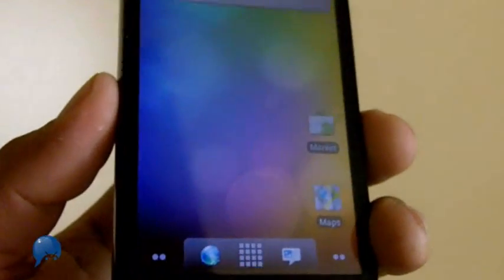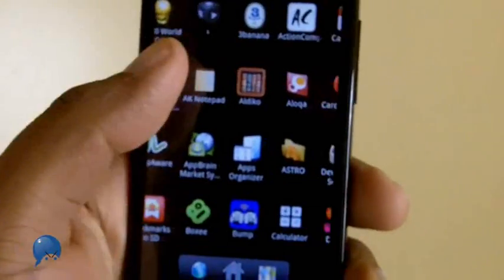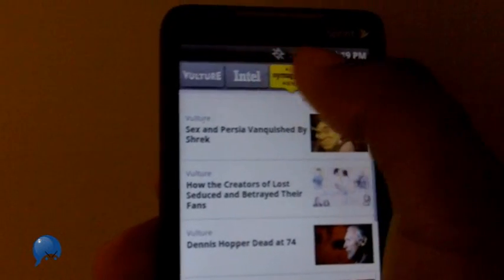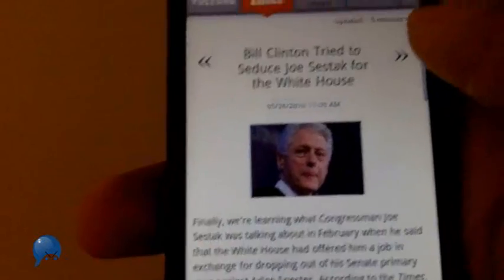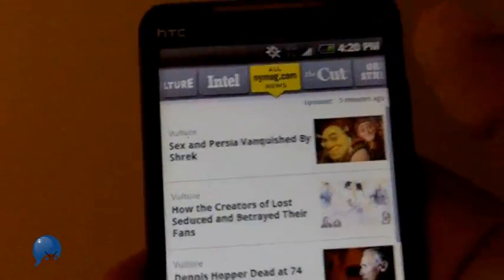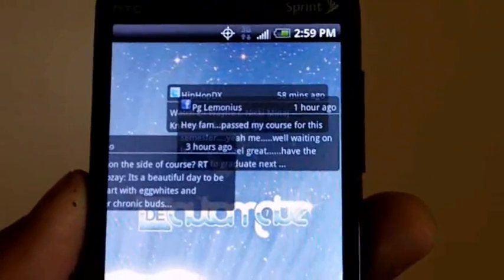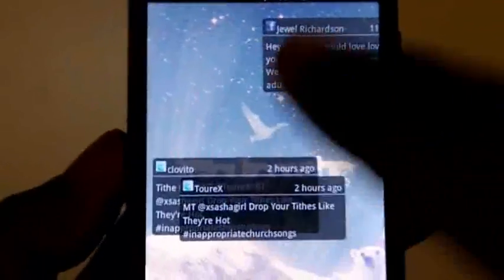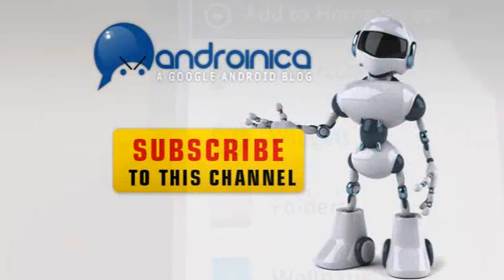Android Apps Alert 23 (short 1-min. reviews of 4 apps)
Short reviews of four apps, one minute long each.